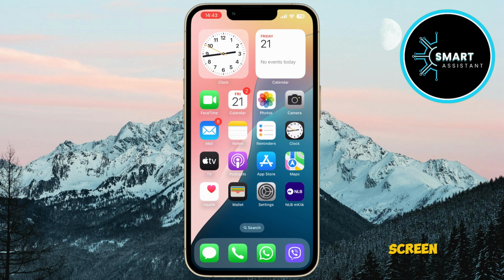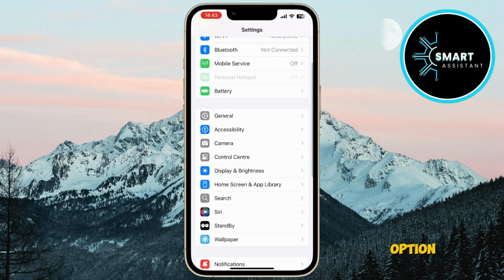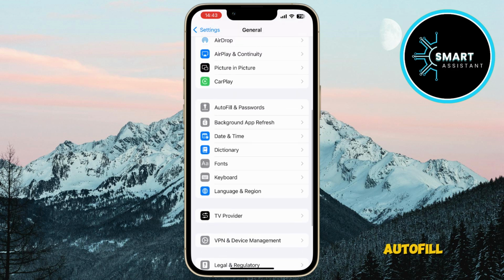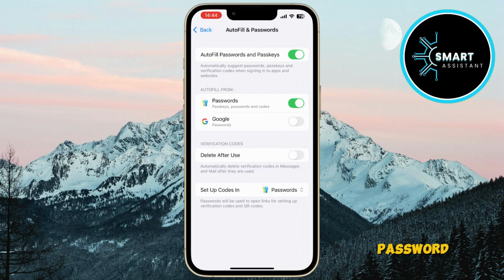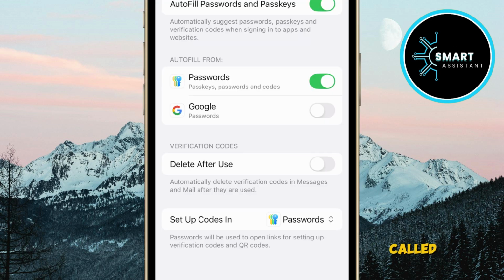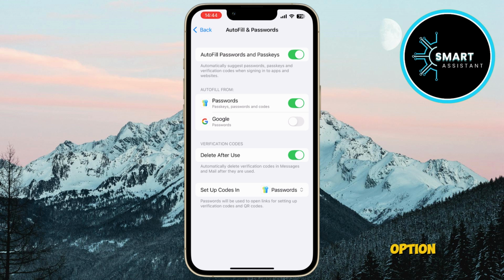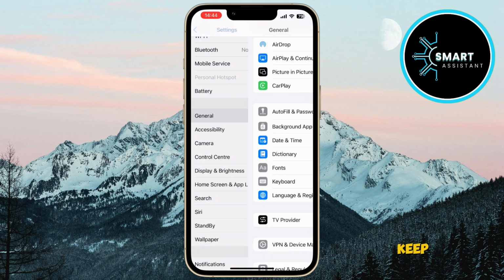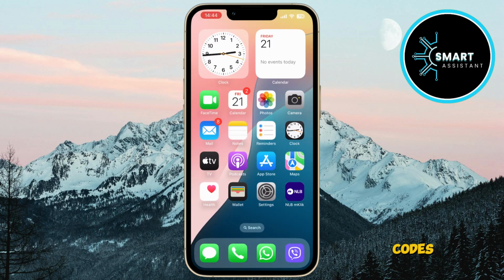How to Activate Automatic Deletion of Verification Codes on iPhone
Have you ever had the problem of an overcrowded inbox due to verification codes that are no longer needed? Luckily, iPhone now has an option that automatically deletes these codes after you use them, keeping your phone more organized. In this tutorial, I'll show you how to activate this helpful feature on your iPhone!